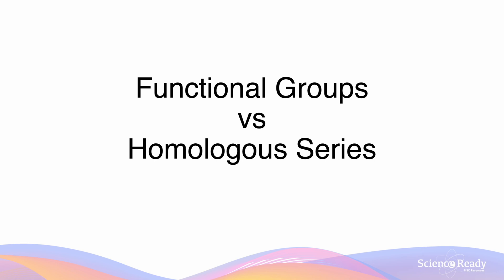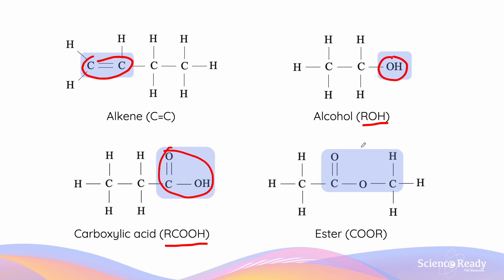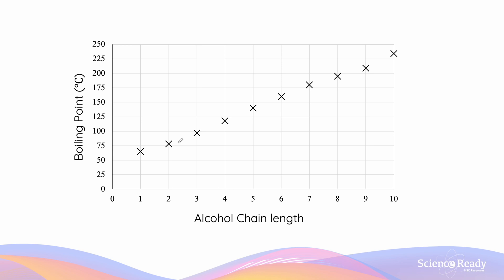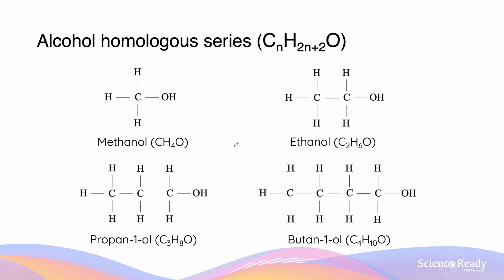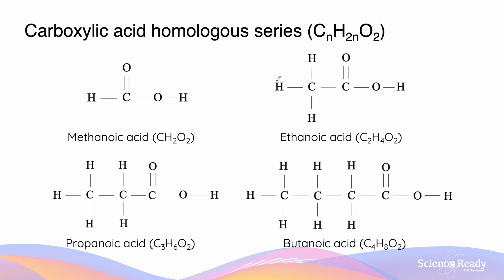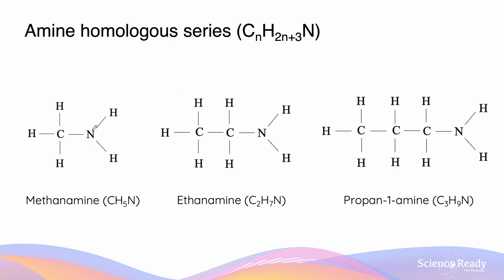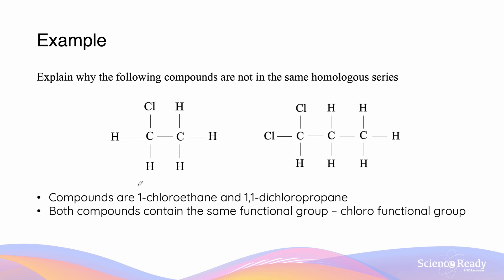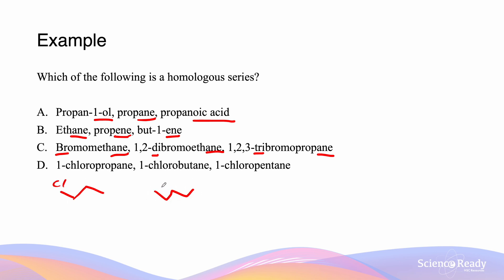Difference Between Homologous Series and Functional Group // HSC Chemistry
What are homologous series and functional groups?

⌚Timestamp
00:00 Introduction
00:12 What are functional groups?
01:19 What are homologous series
02:33 Homologous series and their general formulae
06:26 Example 1
07:02 Example 2